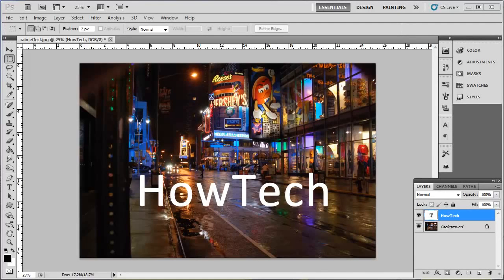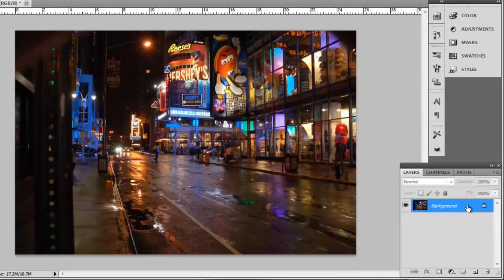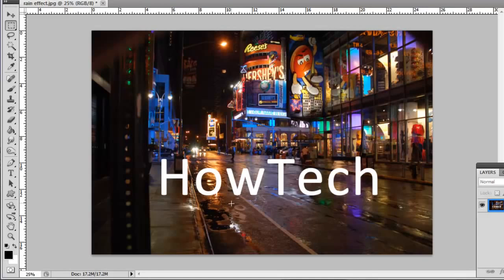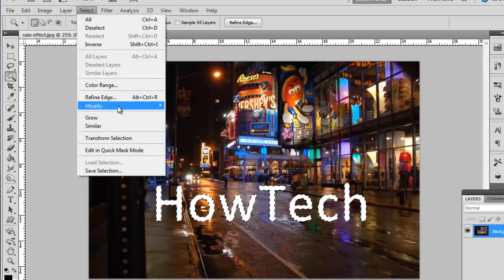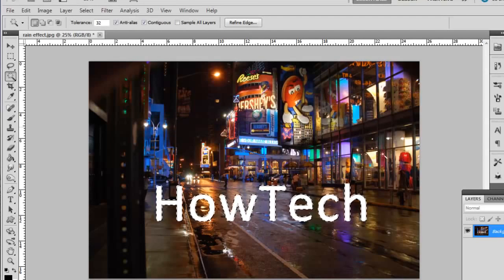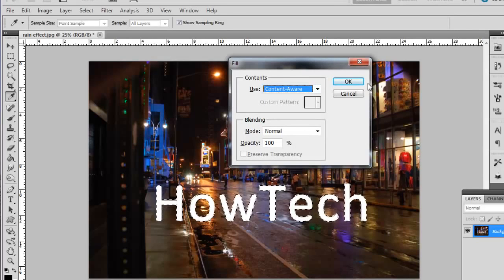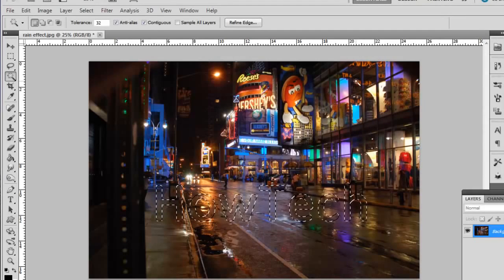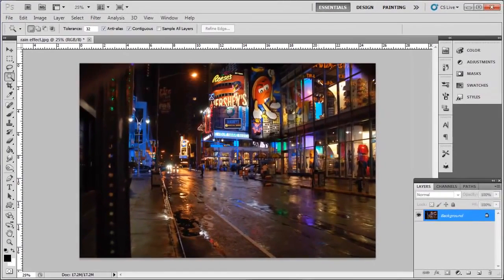How to Remove Text from Image in Photoshop YouTubevia torchbrowser com